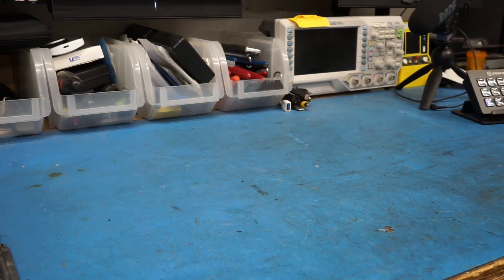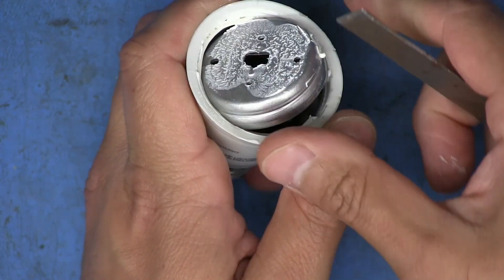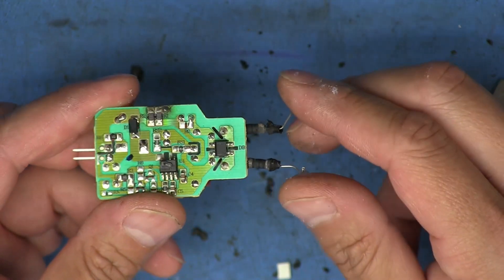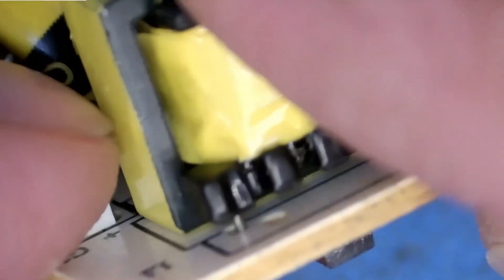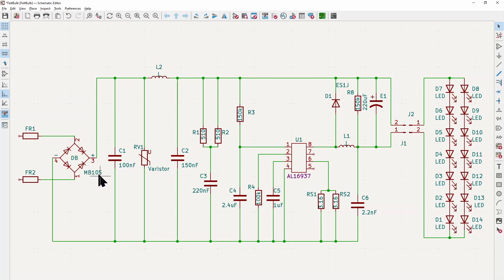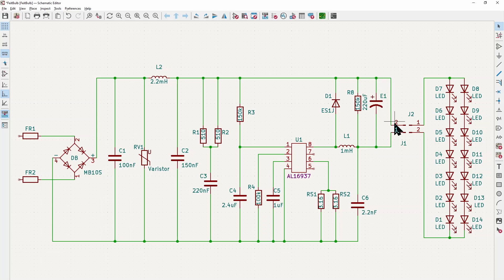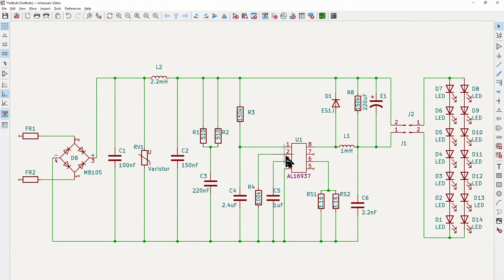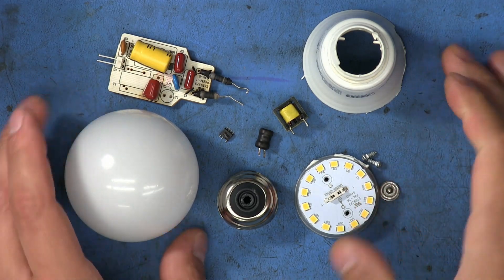TEF #111 | Smoked LED Bulb Autopsy and Schematic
This LED bulb gave up the ghost, so let's take it apart and see what's up.